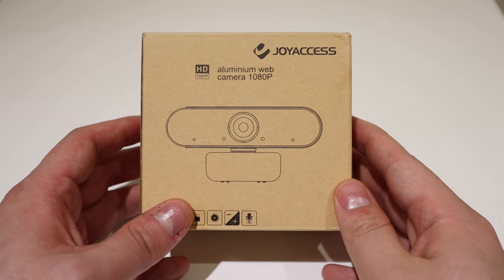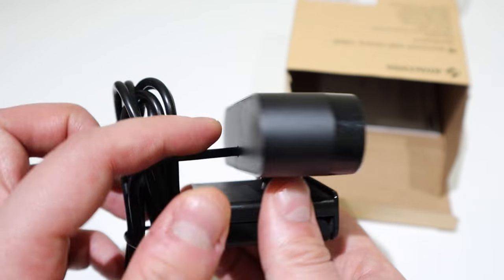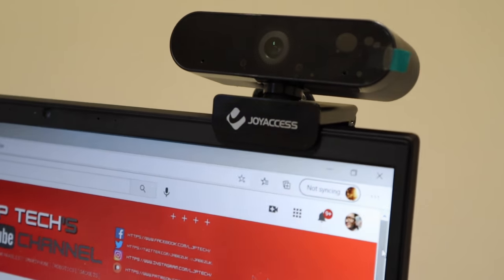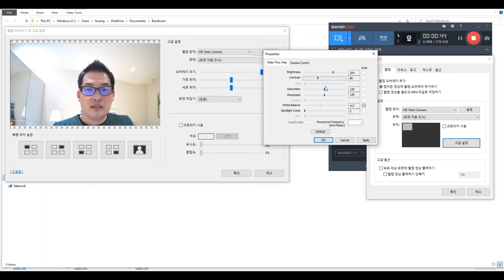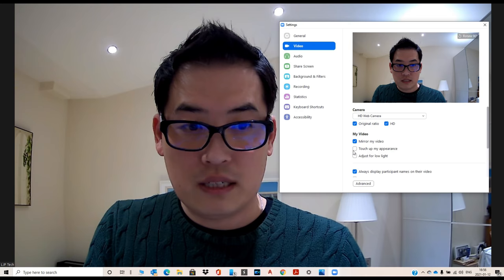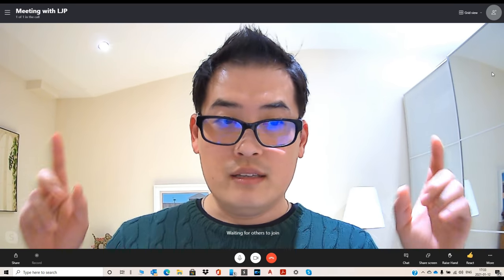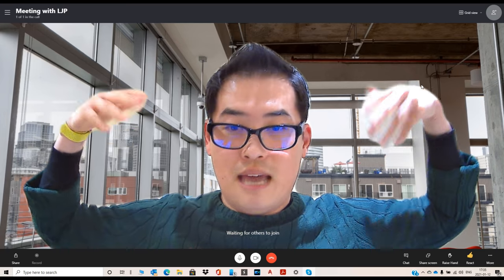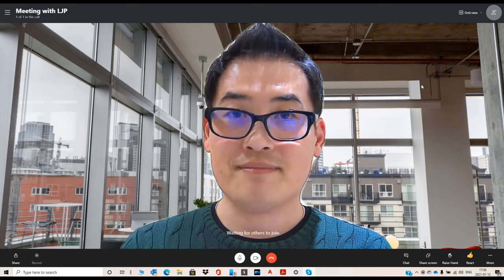How To Use Zoom & Skype with JOYACCESS 1080P Webcam!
Get Your Joyaccess 1080P Webcam with Microphone here:

Timestamp
0:00 - 1:02 Intro
1:03 - 1:44 Unboxing
1:45 - 2:52 Impression
2:53 - 3:07 Installation
3:08 - 4:24 BandiCam - Camera & Scene Recording
4:25 - 6:00 Zoom Camera Adjustment
6:01 - 8:44 Skype Impression and Conclusion